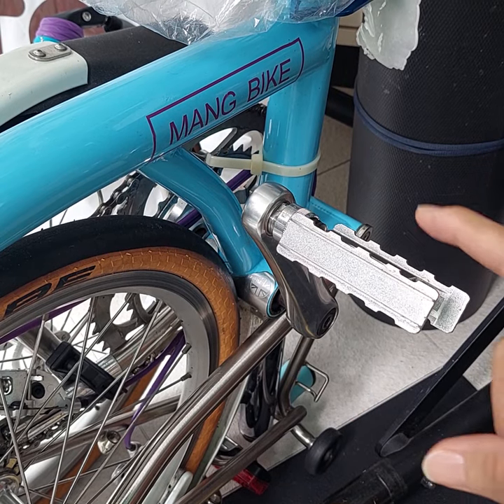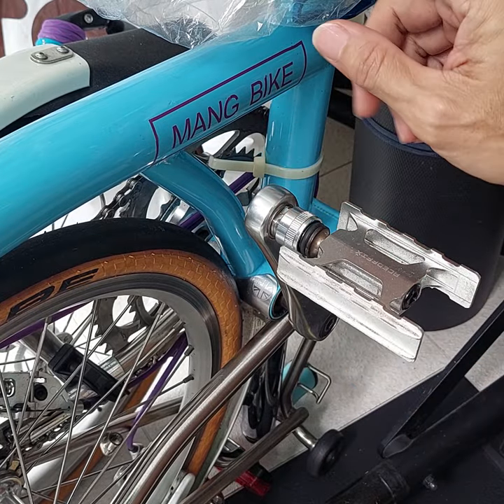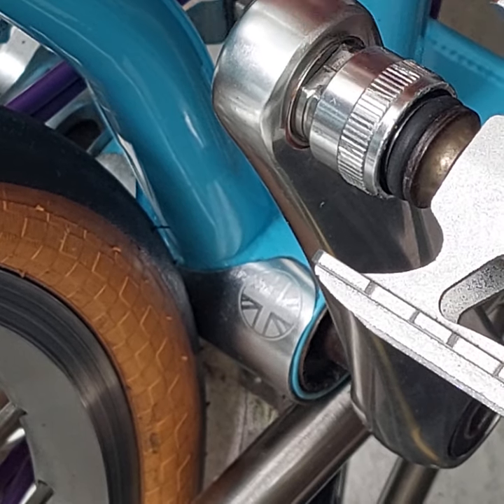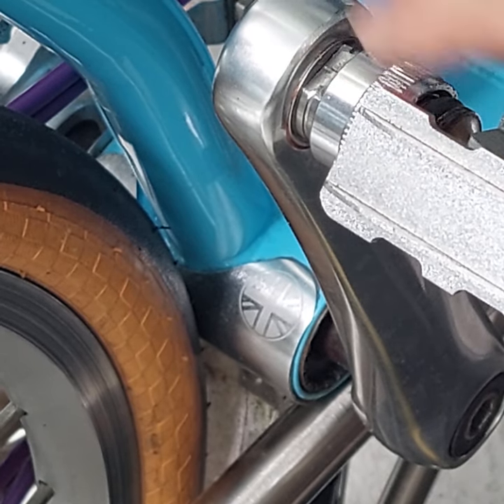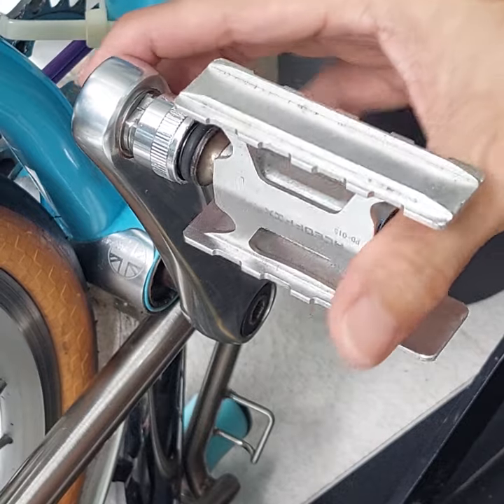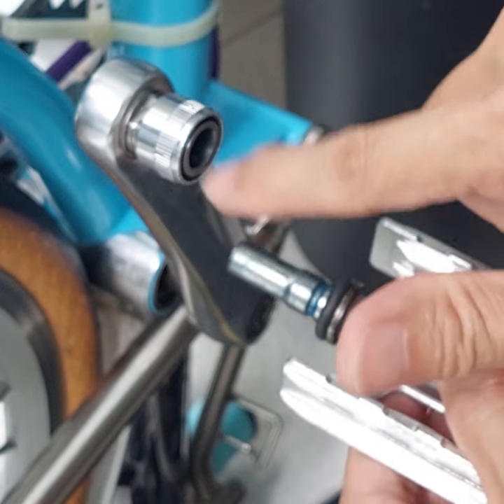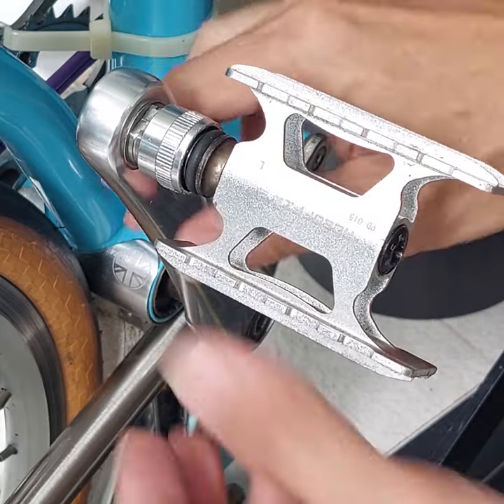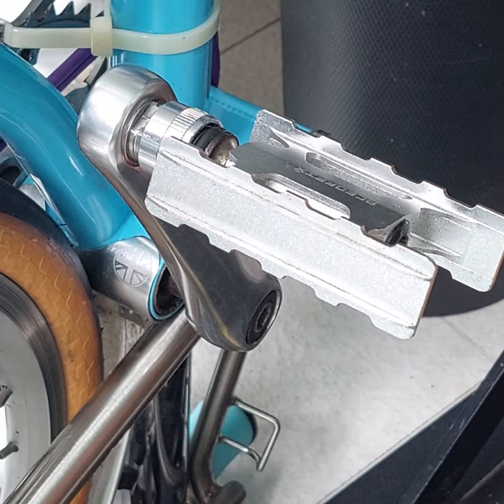Quick Release Pedal Removal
Explain why some ppl struggle to remove QR Pedal and also the need to have the pedal washer/spacer for Brompton Aceoffix Pikes 3Sxity